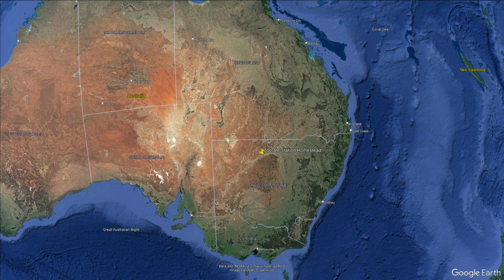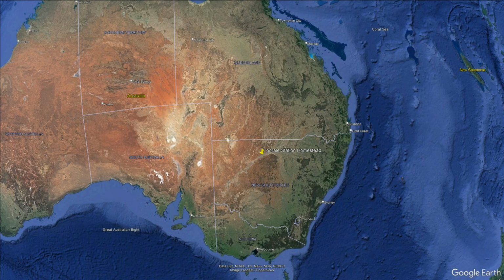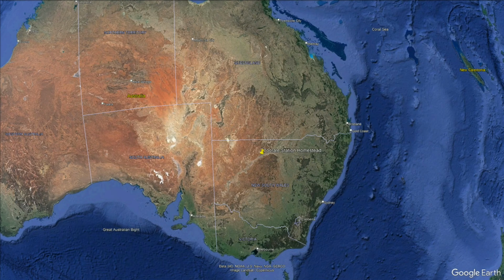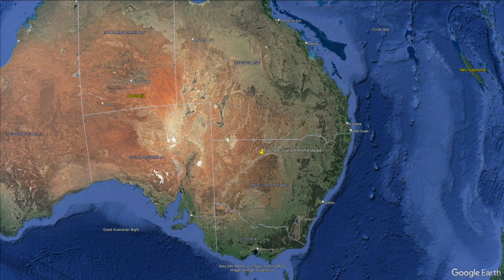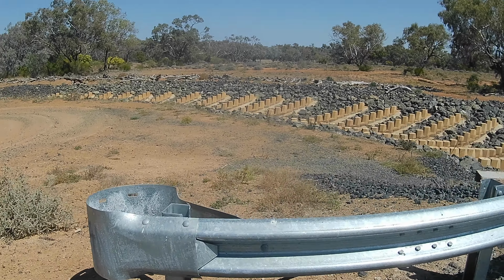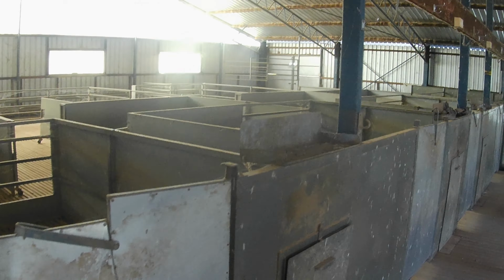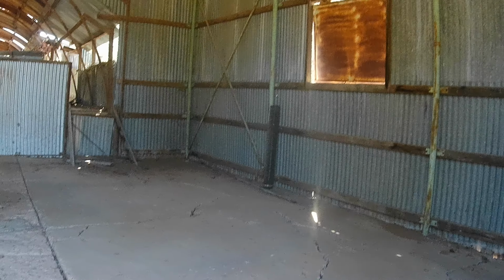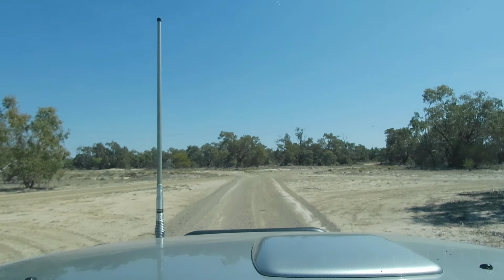Toorale National Park NSW in 4K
Explore the vast floodplain and beautiful rivers of outback NSW near Bourke on a car tour of Toorale National Park and State Conservation Area.

Akaso V50 Pro Action Camera X 2
Uniden IGO 40 dash Cam
SJCAM Gimbal Stabilizer 2
SJCAM SJ8 PRO
Nikon AFS Nikkor 18-140mm VR Lense
Nikon AFS Micro Nikkor 40mm Lense
Nikon AFS Nikkor 35mm1.8G
Nikon AFS Nikkor 70-300mm VR Lense
Zoom F2-B2 Field Recorder with Rode Lapel Mic.
Boya BY-M1 Lavalier Microphone.
Nikon ME-1 Stereo Microphone with dead Cat cover.
Rode NT-USB Mini Studio Microphone with desk stand and pop filter.
Audacity 3.2.3
Affinity Photo 1.10.6
Gimp 2.10.32
InfranView 4.62

Edited in KDENLIVE 21.08.1

MUSIC